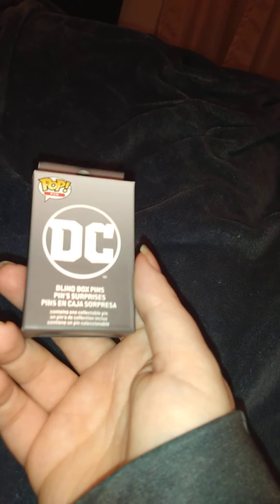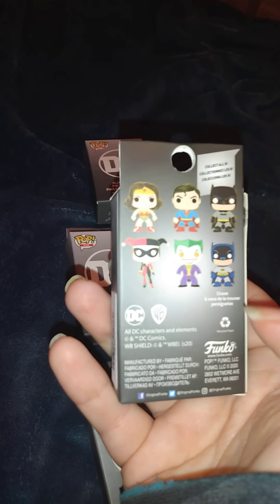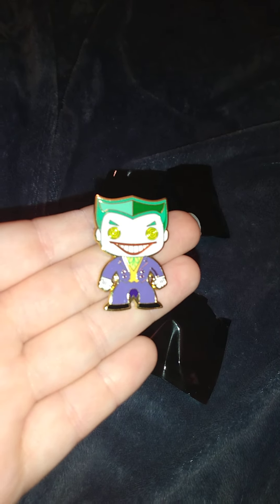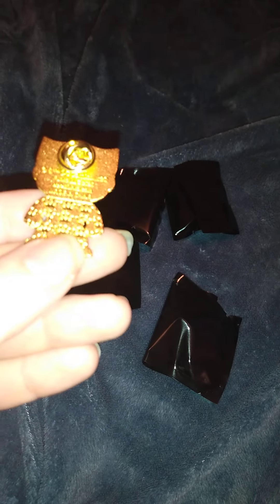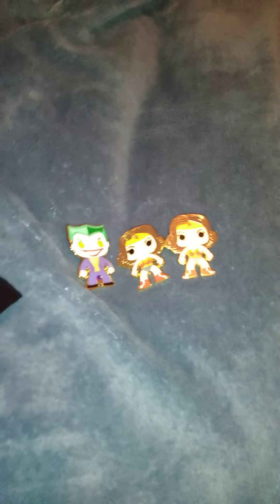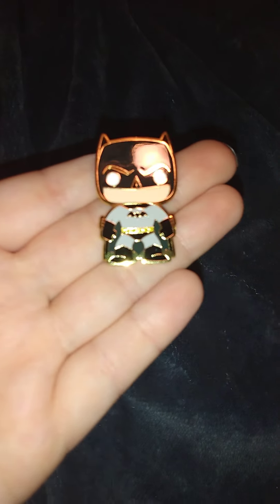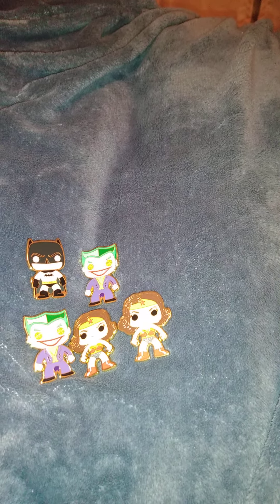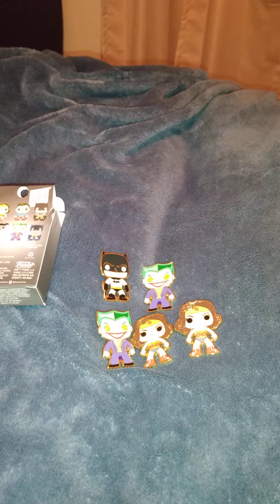Dc Pin Opening